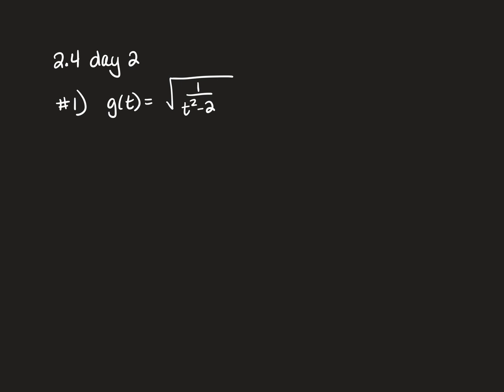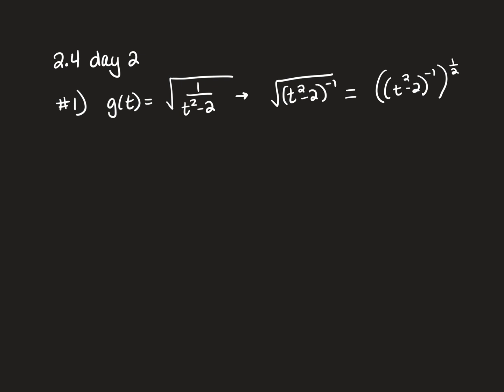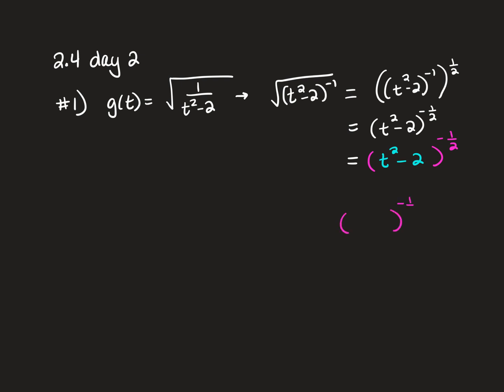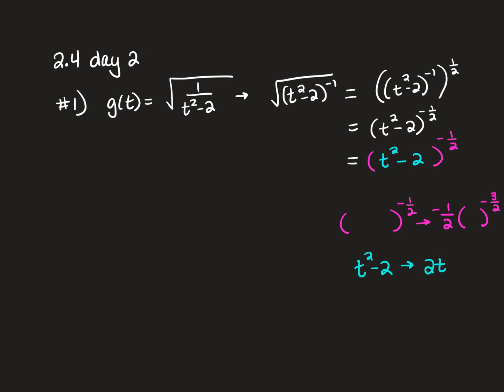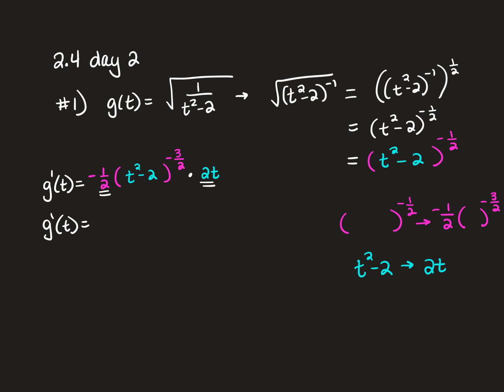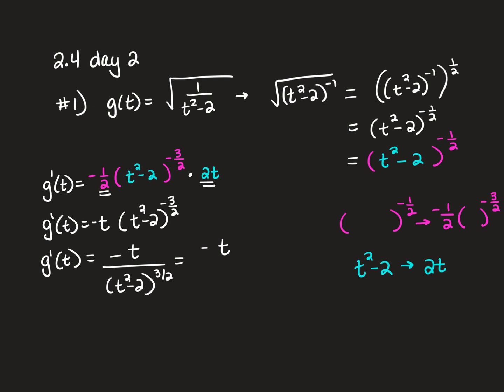Gf 2.4 day 2 # 1.mp4